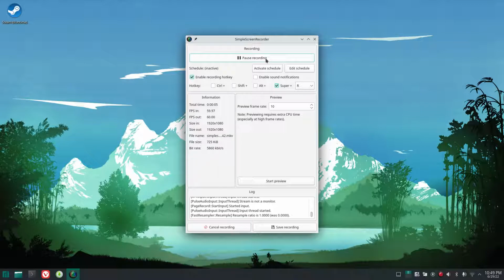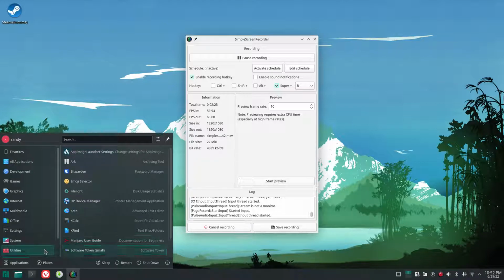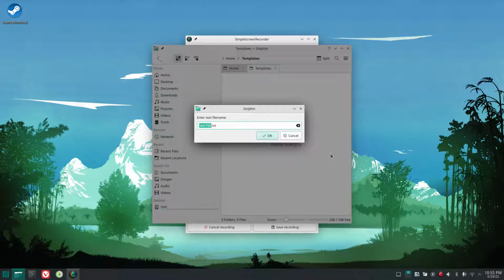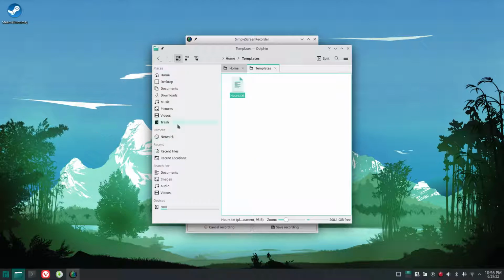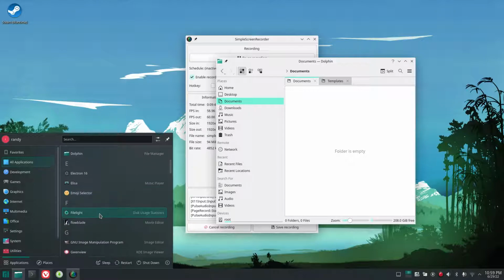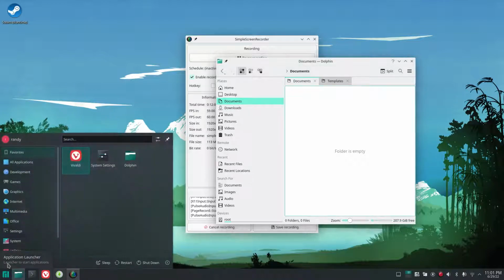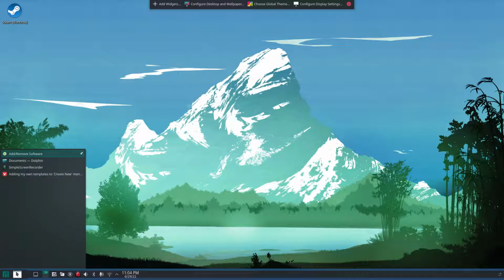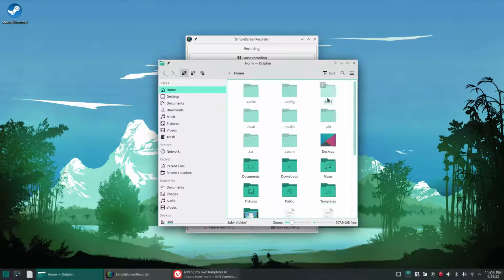Manjaro Linux - KDE Plasma 5.24.5 - I don't know what the hell I'm doing, but I like it!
I'm a born-again newbie to KDE. I used it on live CD probably 15 years ago and loved it, but moved on to other things. Now we meet again, and I take it for a test ride to see if it fulfills my needs.